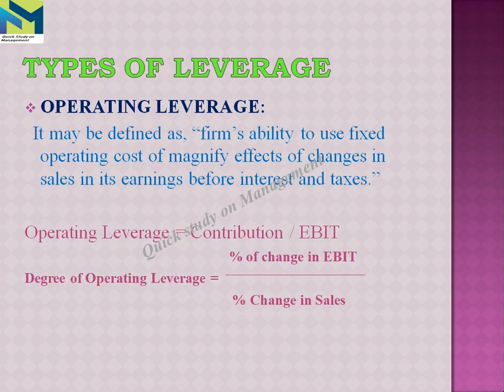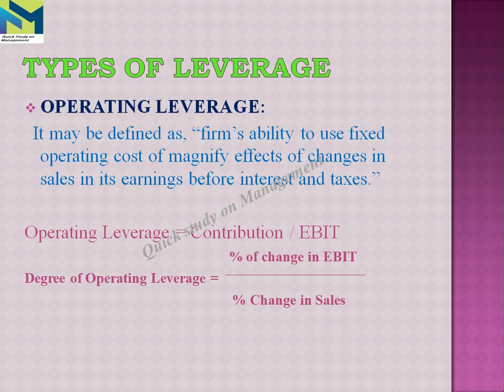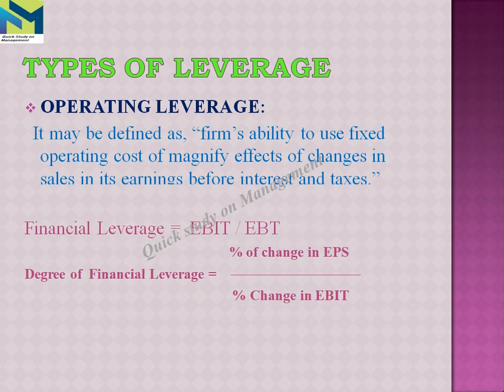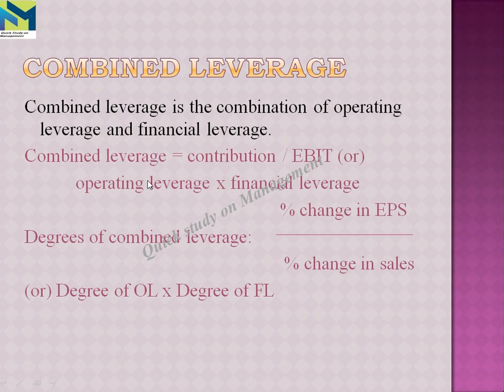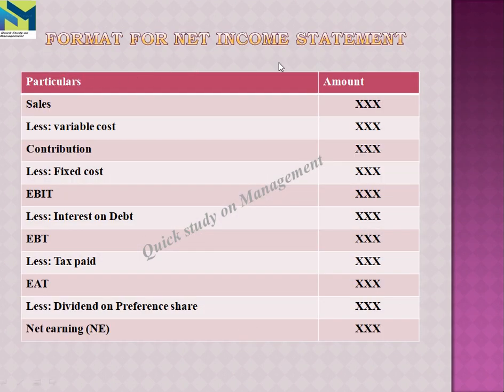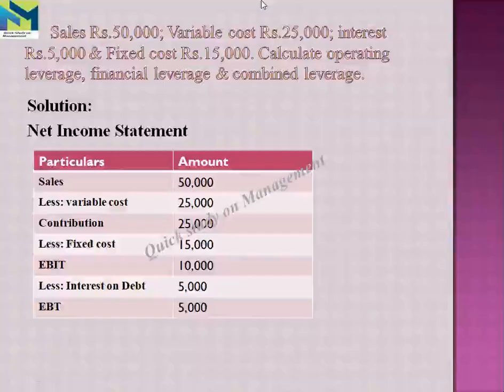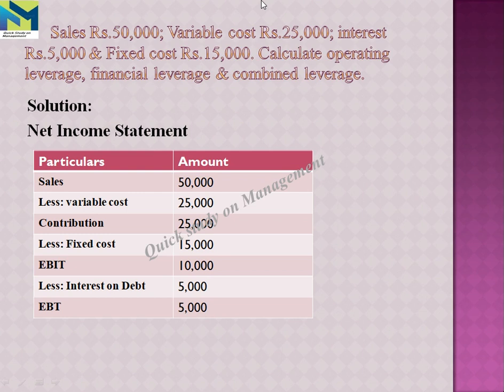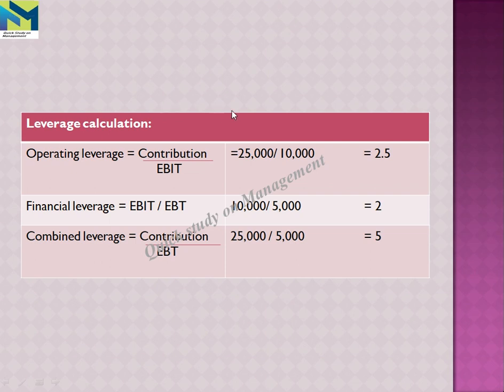Leverage Analysis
This video covers the meaning, definition and three types of leverage.  This video we will see the format & formulas for calculating leverage & example problem.